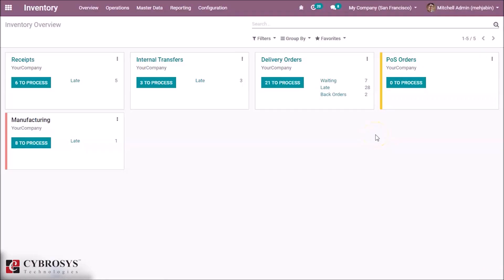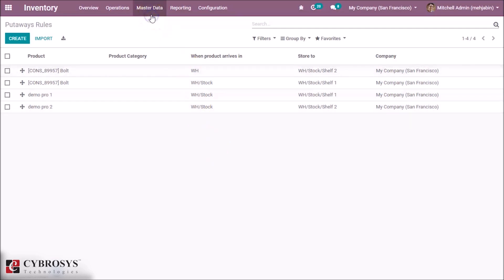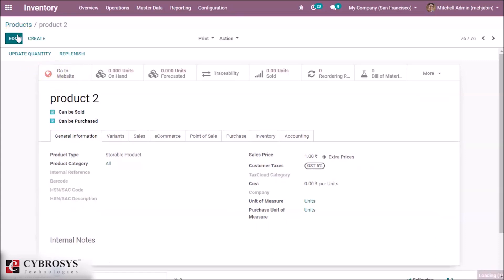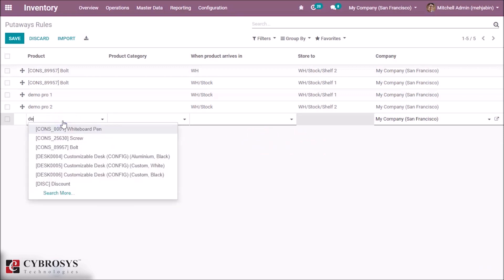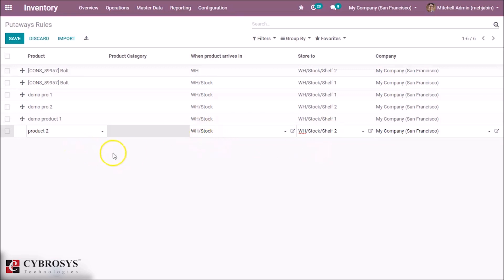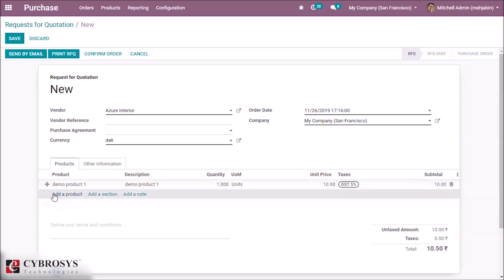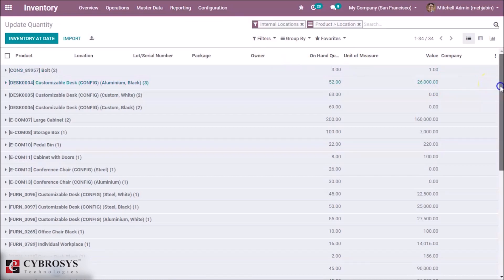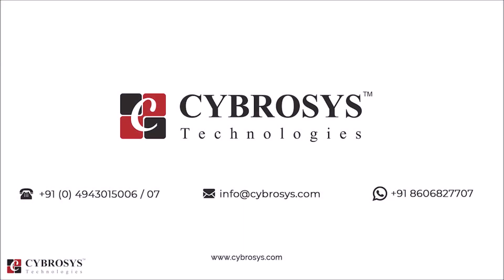Putaway Rule in Odoo 13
This video explains about 'Putaway rule in Odoo13'.A good warehouse implementation takes care that products automatically move to their appropriate destination location.

Putaway is the process of taking products off the receiving shipment and putting them into the most appropriate location. A putaway strategy follows the same principle as removal strategies but affects the destination location. Putaway strategies are defined at the location level (unlike removal strategies that are defined at the product level).

Setting up a Putaway Rule
In some cases, like for a retail shop storing vegetables and fruits, we have to store products in different locations to maintain product quality.

Let’s suppose there are one warehouse location WH/Stock and two sub-locations WH/Stock/Vegetable and WH/Stock/Fruits.

To manage those locations, we will create putaway rules. To do so, open the Inventory app and go to Configuration - Putaway Rules. Then, click on create and configure your first rule indicating the main location the product will enter before being redirected to the right location.